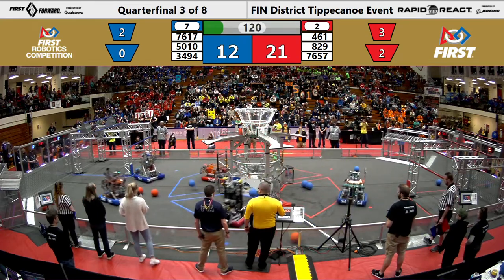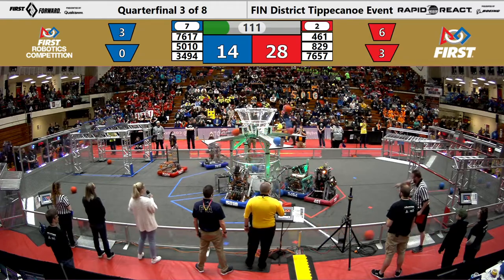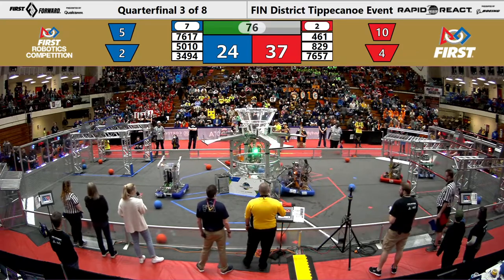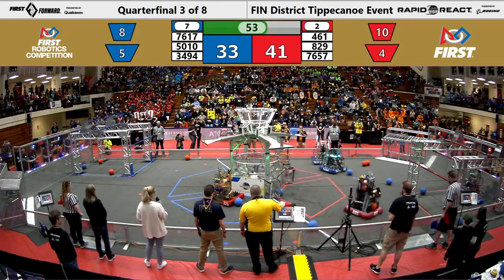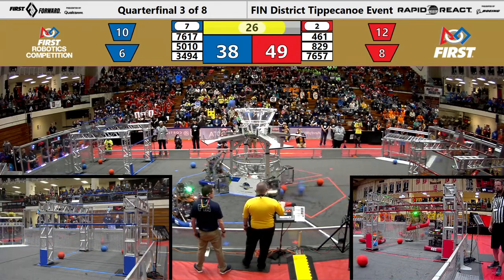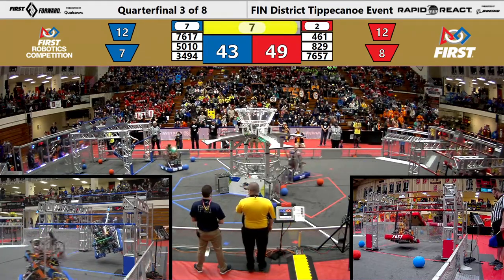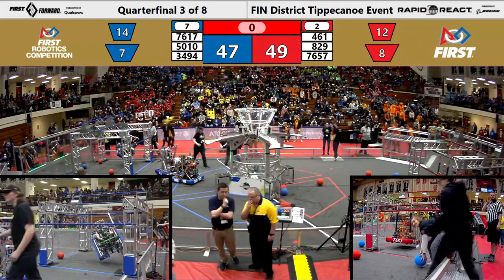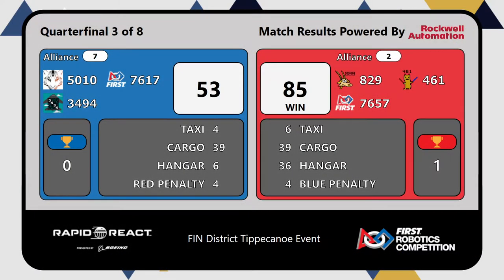FIRST Indiana Robotics - 2022 Tippecanoe District Event Quarterfinals Match 3